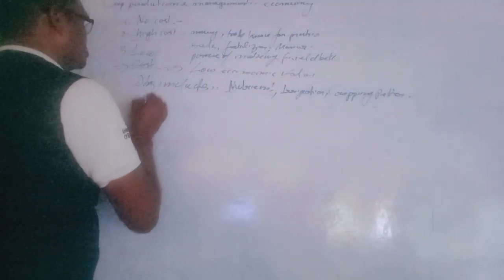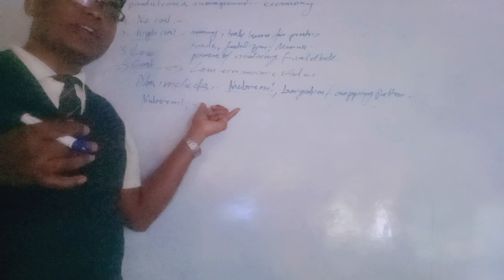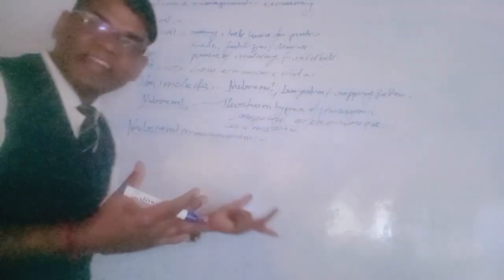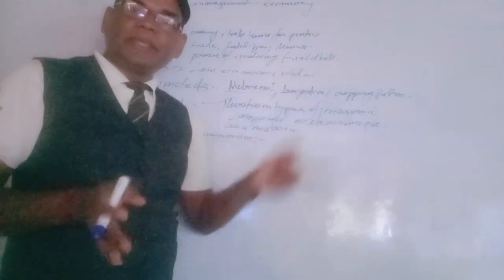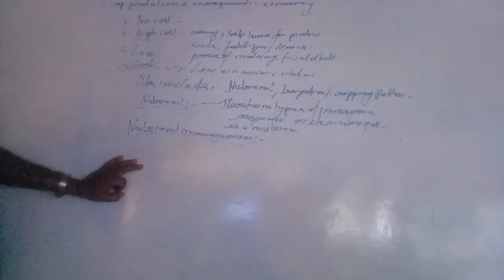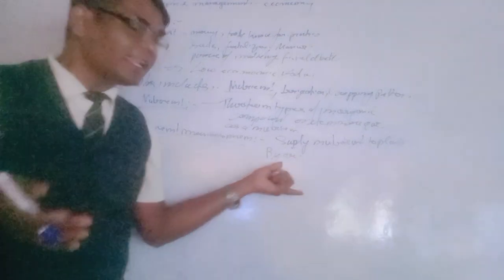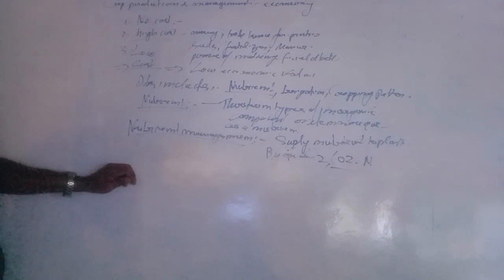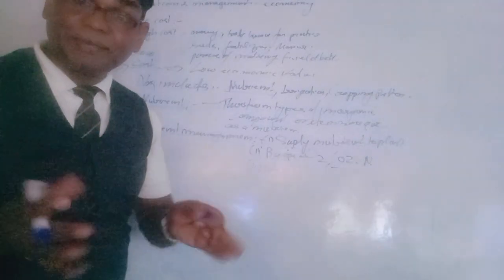Biology-crop production management,by Rajesh sir..